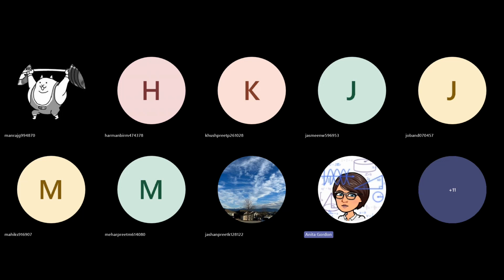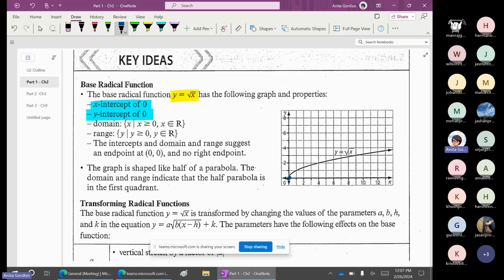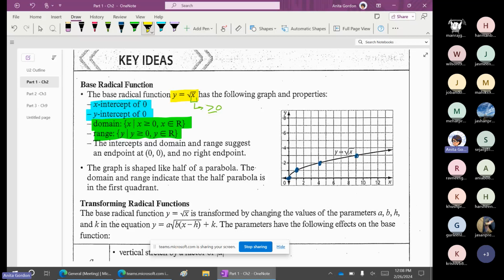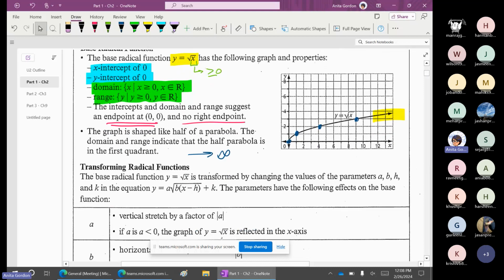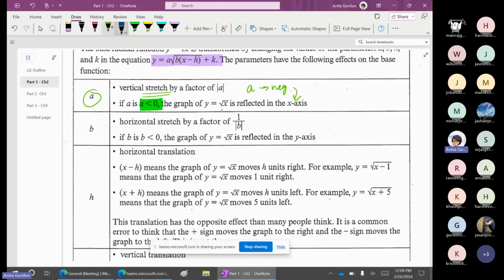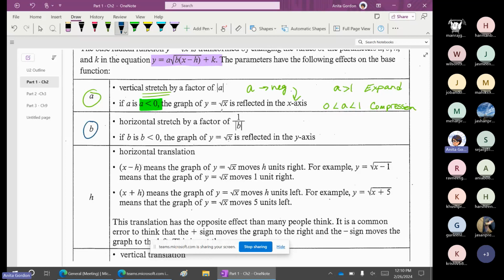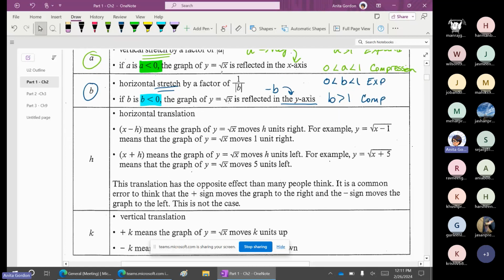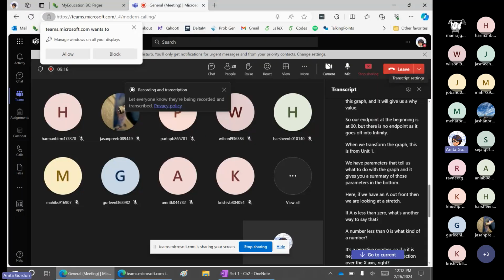PC12 U2 L1a Review Transformation of Radical graph